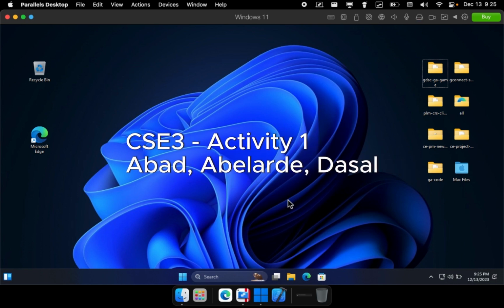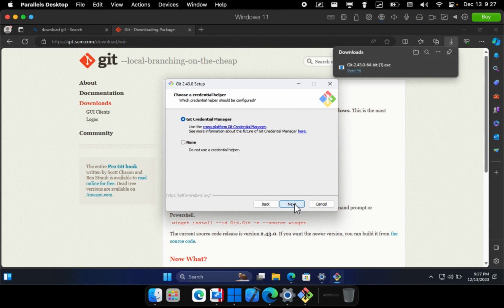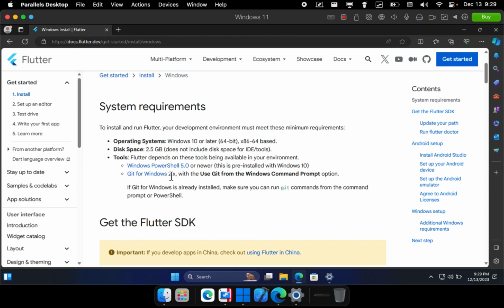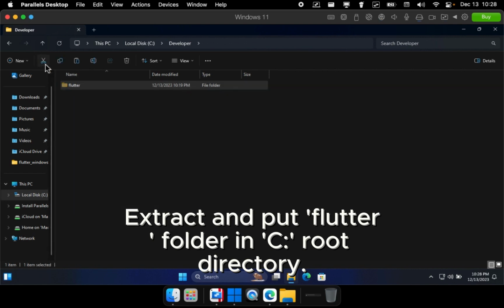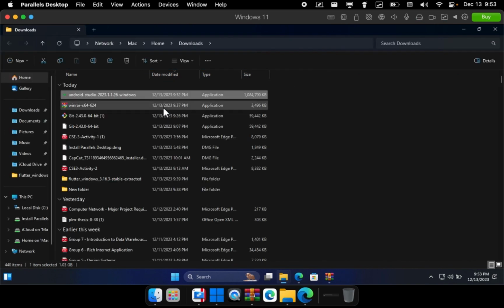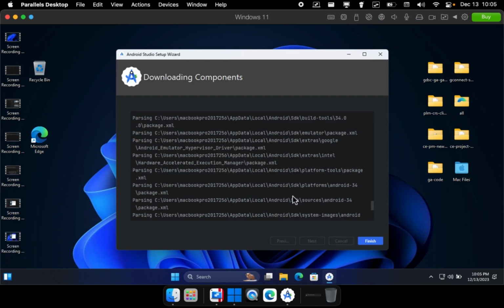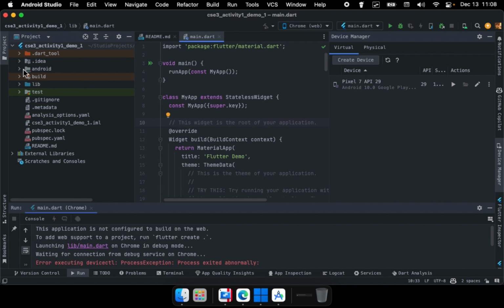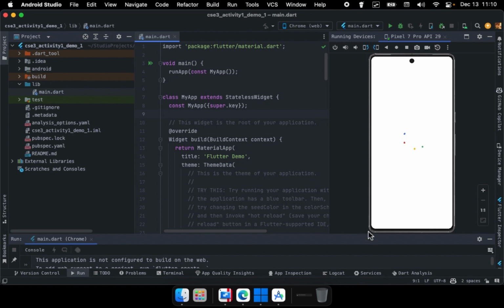Flutter and Emulator Installation | CSE3 Activity 1 | Abad, Abelarde, Dasal